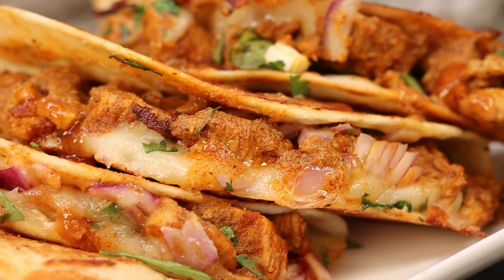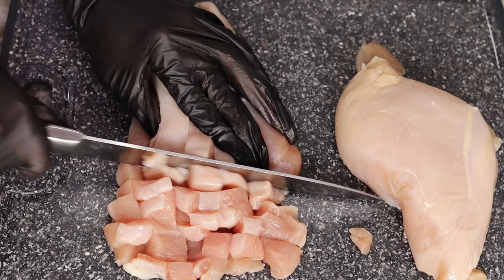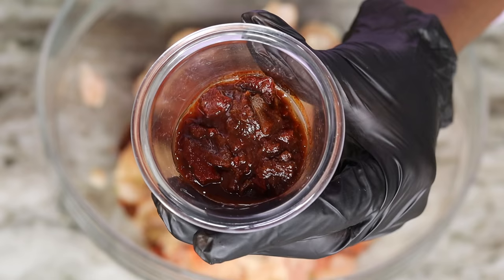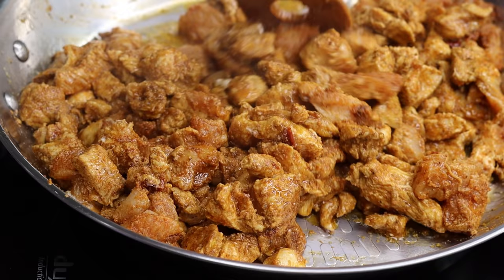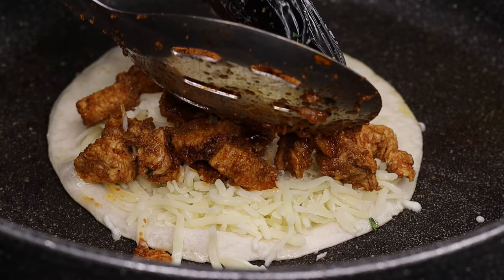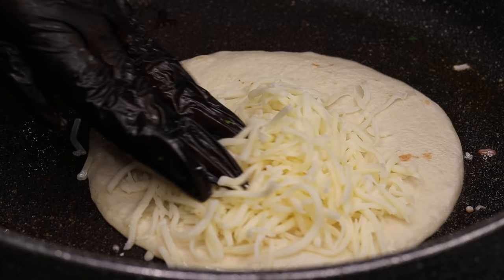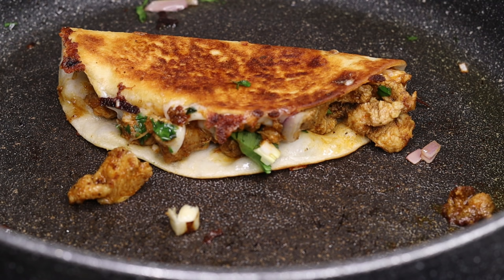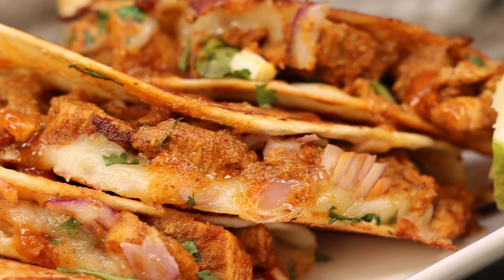EASY Chicken Taco Recipe! How To Make Chicken Tacos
I love corn flour for this recipe, but if you're more of a corn tortilla person, feel free to sub those in instead.

Ingredients
3 chickens breast
2 tbsps. olive oil
1 tbsp. onion powder
1 tbsp. garlic powder
1 tsp salt
1 tsp pepper
1 tsp chili
1/2  tbsp. paprika
1 tsp. cumin
1 tsp oregano
1 tbsp. chipotle in adobo sauce
cilantro
chopped red onion
flour tortillas
8 oz. mozzarella